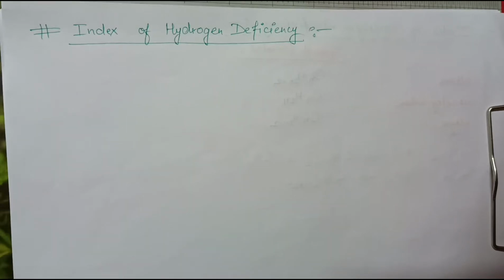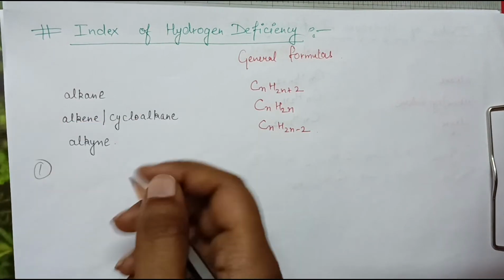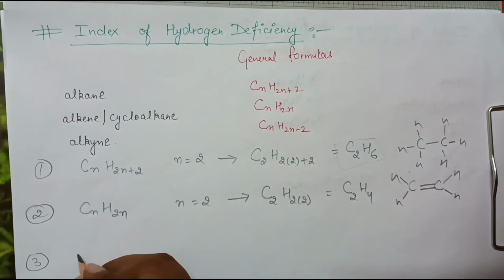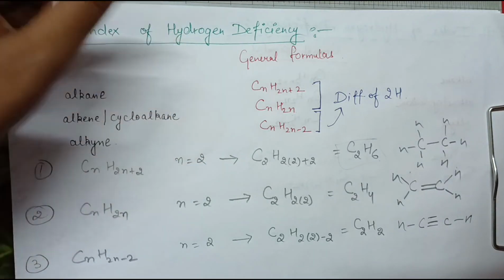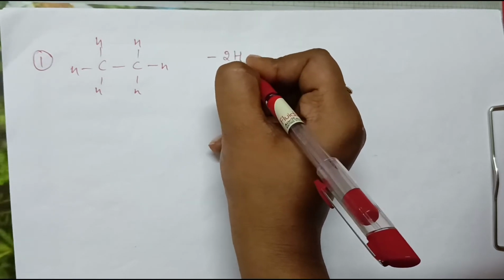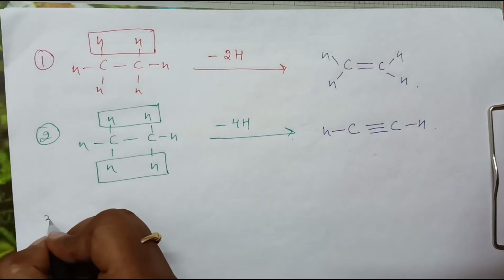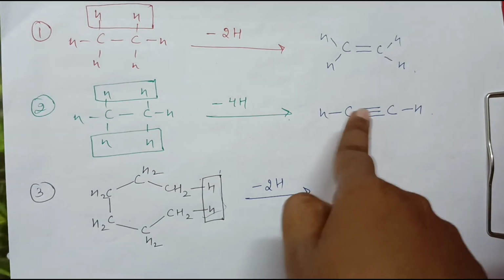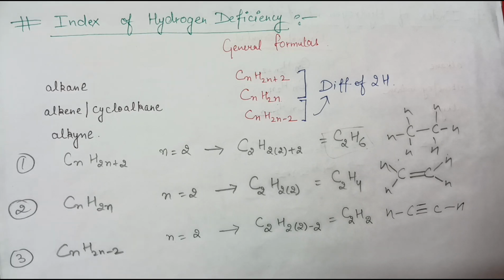Index of Hydrogen Deficiency | Molecular Formulas & Structures | Part-4 | Net Gate Chemistry